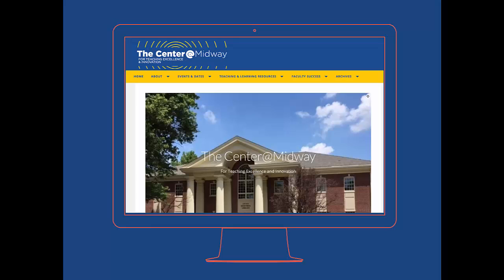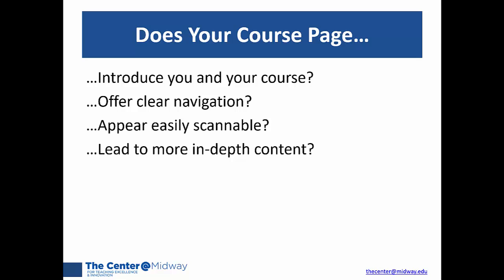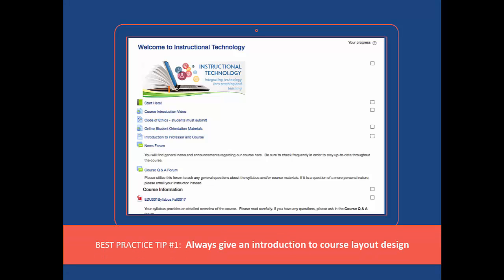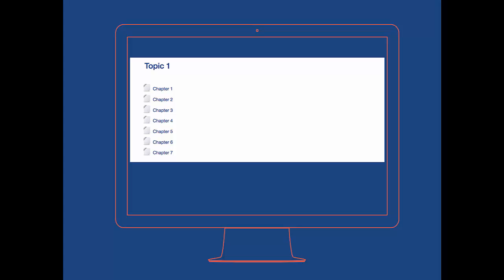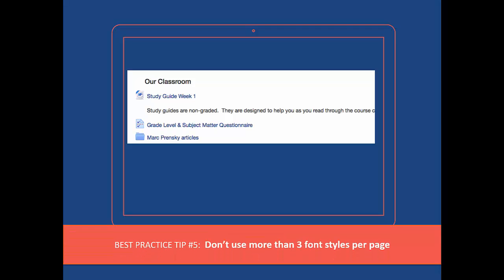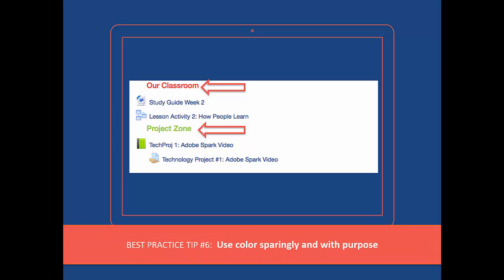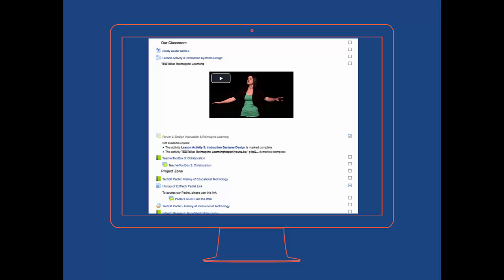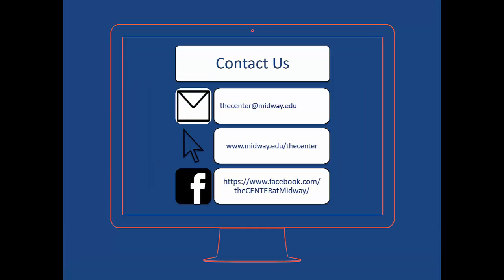Course Layout Design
Tips and tricks for effective Moodle course home page layout design